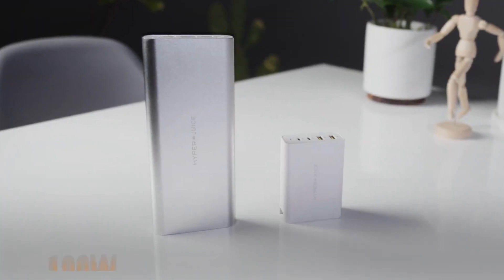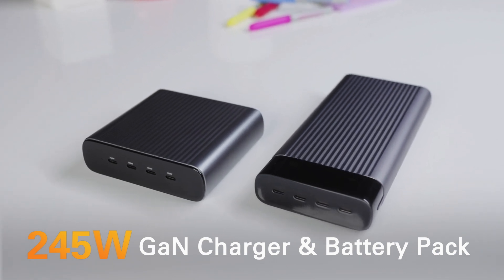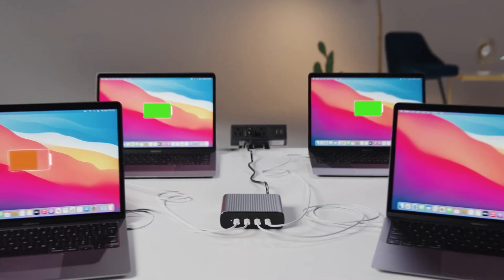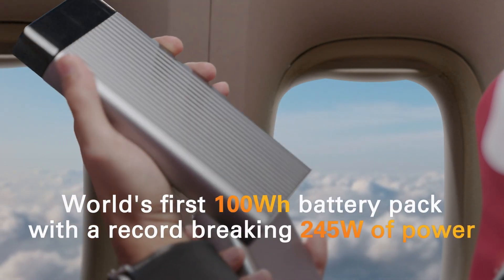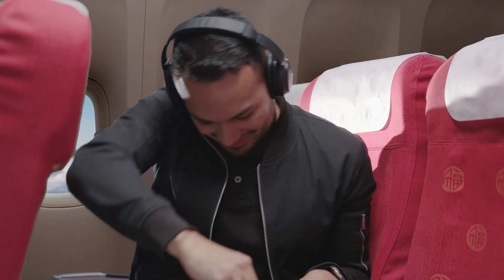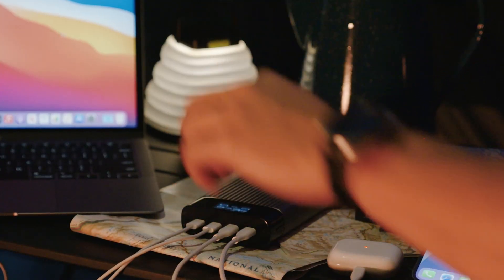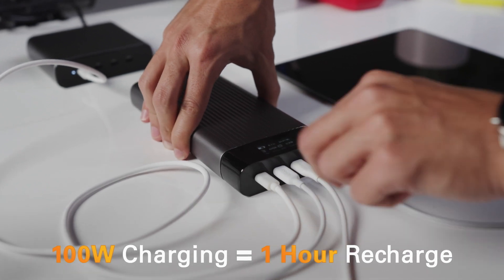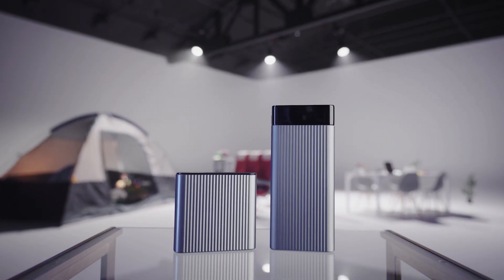World’s Most Powerful HyperJuice 245W GaN Charger & USB-C Battery Pack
Meet the new HyperJuice portable power line. The world’s most powerful 245W GaN Charging Station and 245W USB-C Battery Pack.

The world’s first and smallest HyperJuice 245W GaN Charger is designed for the “work from home” (WFH) professional or enterprise looking to maximize power connectivity when outlet space may be sparse. With four 100W (max) USB-C Power Delivery ports powered by industry-leading GaN technology, users will be able to power four mid-size 60W laptops (like the 13” MacBook Pro/Air) or quick charge two large 100W laptops (16” MacBook Pro), tablet (iPad Pro) and smartphone (iPhone 13) all at the same time from a pocket-size charger.

The world’s first HyperJuice 245W USB-C Battery Pack takes the same 245W of USB-C power on the road for the traveling professional or road warrior. It boasts a whopping 100Wh/27000mAh airline-safe battery capacity, two 100W (max) and two 65W (max) USB-C Power Delivery ports, giving you the ability to charge four USB-C devices like laptops, tablets, DSLR cameras, smartphones, drones, gaming consoles all at the same time. It features an illuminated OLED screen to inform users about the remaining battery capacity and charging power of each port and comes with a 100W input so that you can quickly recharge the battery in 1 hour using the HyperJuice 245W GaN Charger or any 100W USB-C charger.